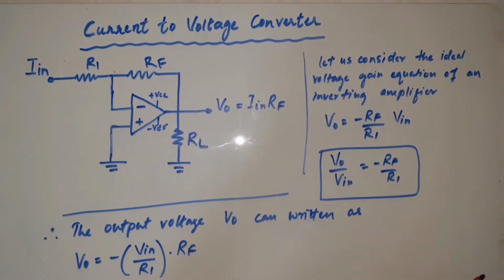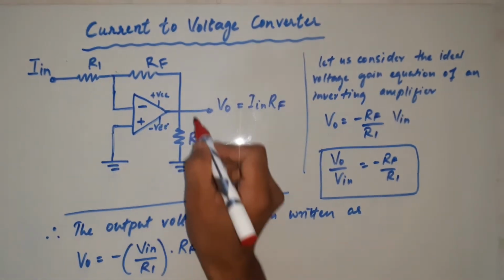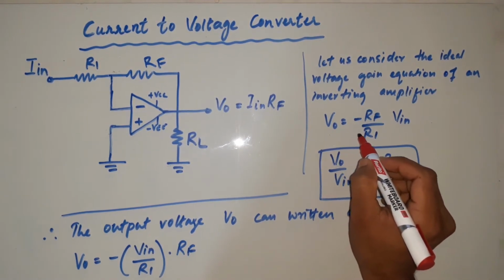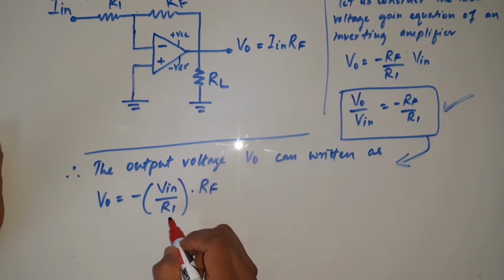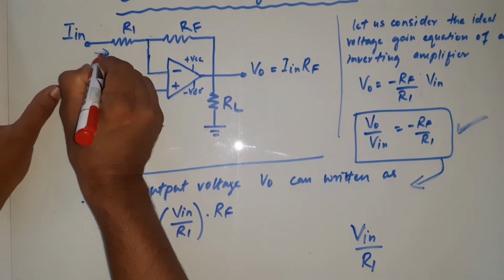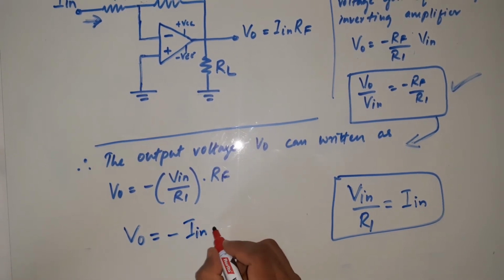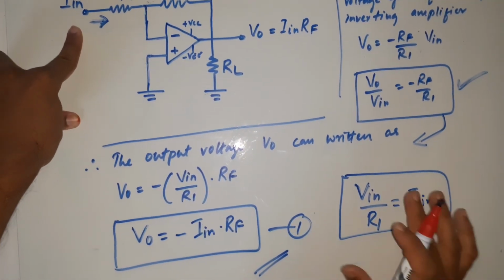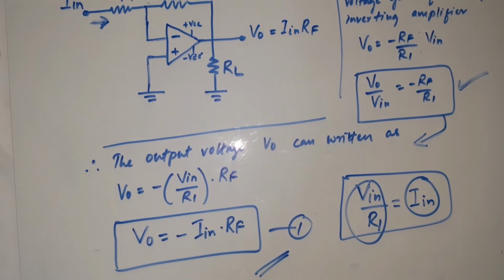Current to Voltage converter | class 48